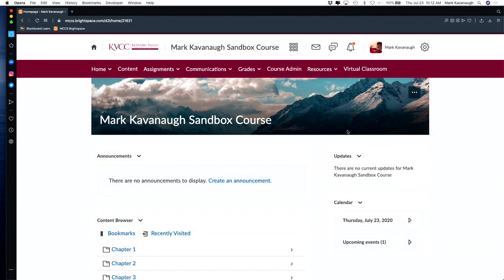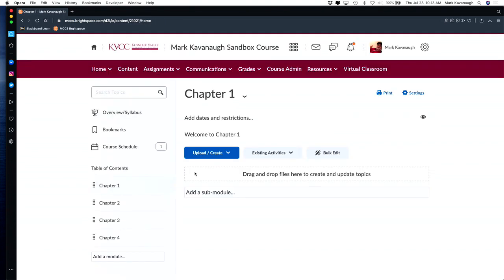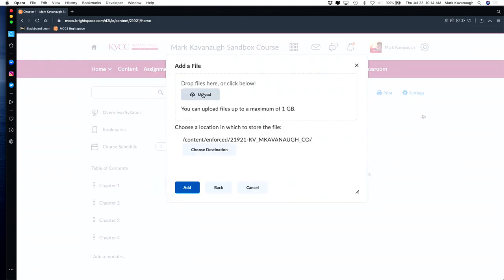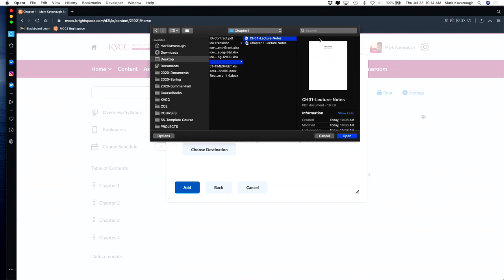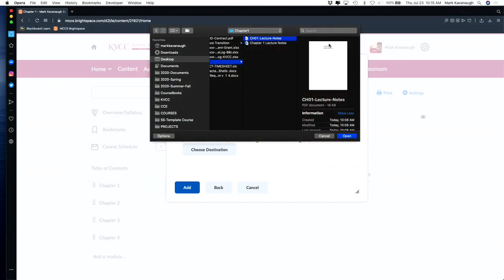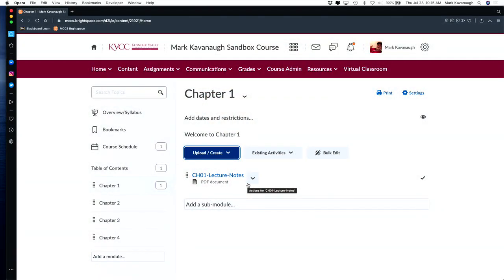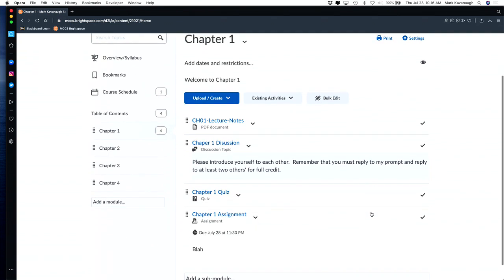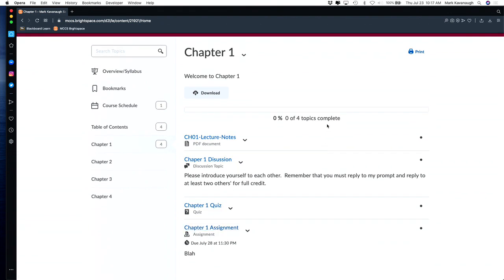Dealing with Brightspace - Order of Operations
This video explains how to construct your whole course in Brightspace and the importance of creating assignments (quizzes, assignments, and discussions) FIRST, and then distributing them to Content organizing folders.